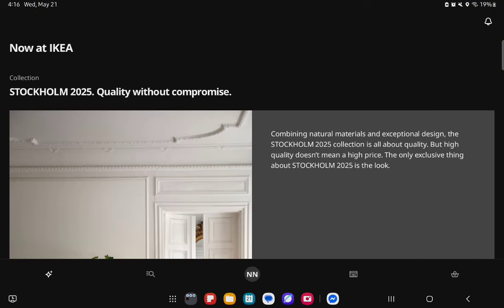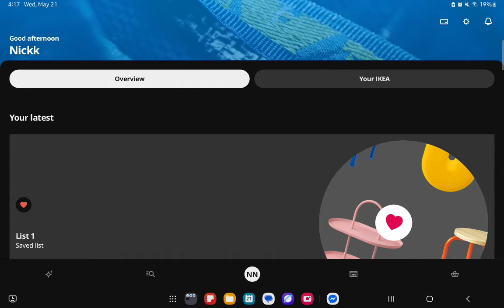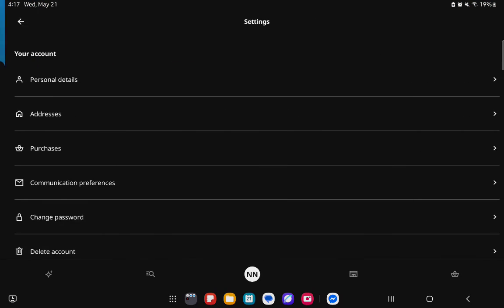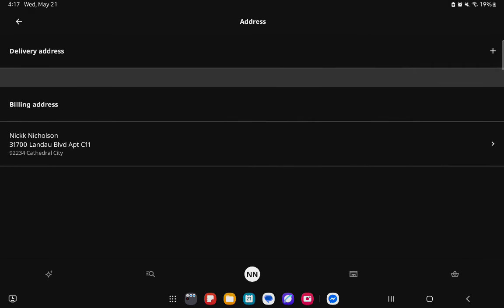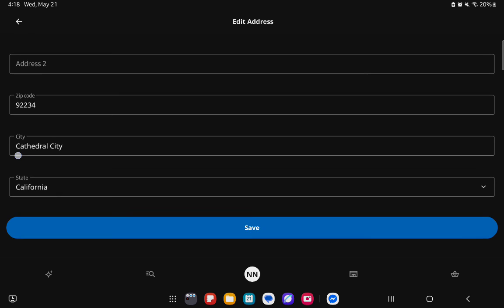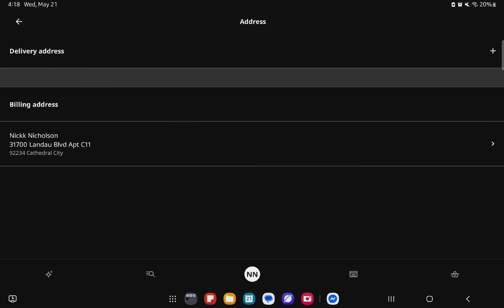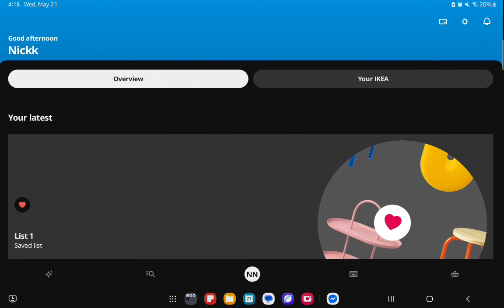How to edit your address in Ikea?